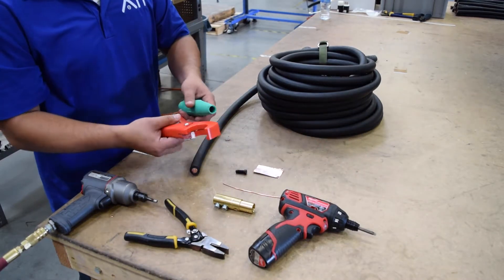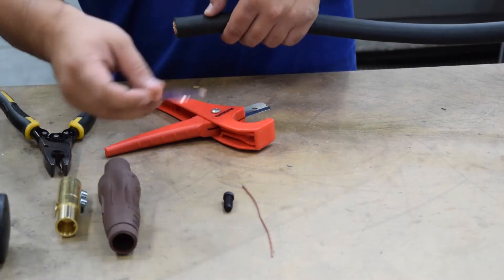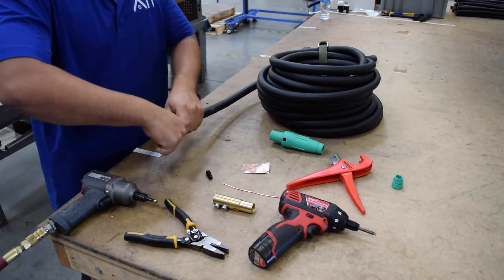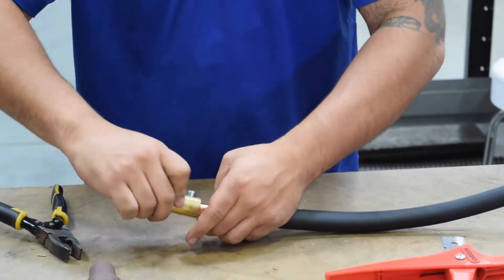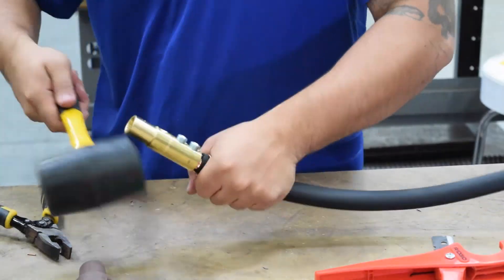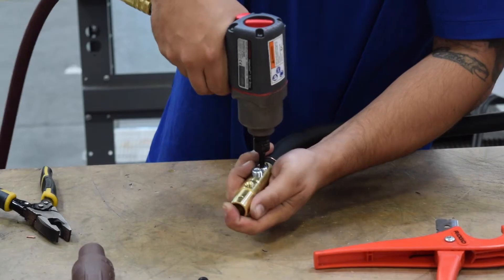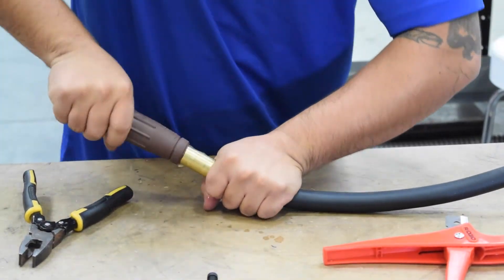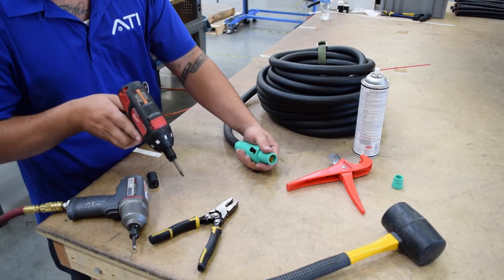How To Connect A Camlock To Generator Cable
How ATI does 16 Series CAM Assemblies.

Available in multiple different sizes and wire gauge ranges. From #6 - #2, #2 - 2/0, and 2/0 - 4/0.
Visit our online site - Atielectrical.com for more information on our entire collection of portable power products.

We keep stock of inline cam locks, panel mount camlocks, and multiple power distribution units, and we ship same-day orders!

Tools needed:
Wire strippers, screw driver, drill, rubber mallet, utility knife, or box cutters.